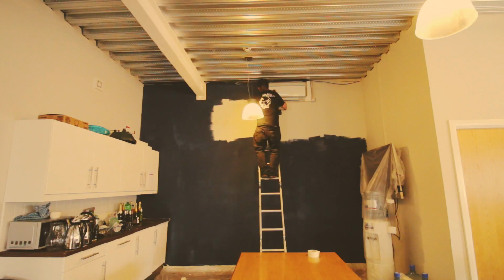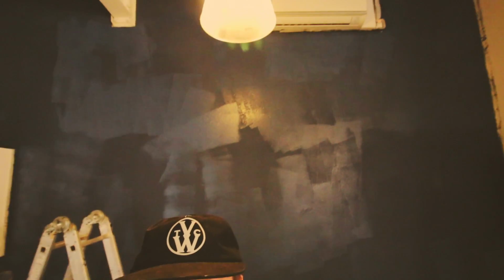Painting an Office Mural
LOADS OF PEOPLE ASK ME ABOUT MY CAMERA COVER
HERES WHERE TO GET THEM

So this is a short one guys as my camera battery died mid vlog, piece still turned out great though.  Belfast inspired artowrk for MCE a relly cool company that represent loads of brands across Belfast and furhter afield.

My Main Camera
GoPro Camera
Canon Lens
cheap 50 mm lens
tripod for Canon
Gopro tripod
helmet cam attachment for gopro

Send me your slaps n stuff for a feature on the slap door:

f, 35 Derryall Rd, Portadown, Craigavon BT62 1PLW